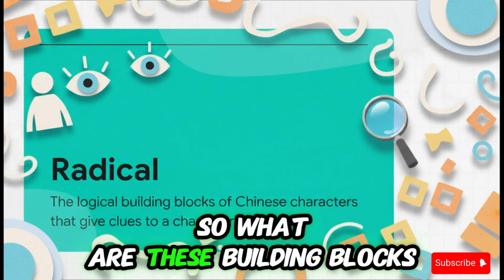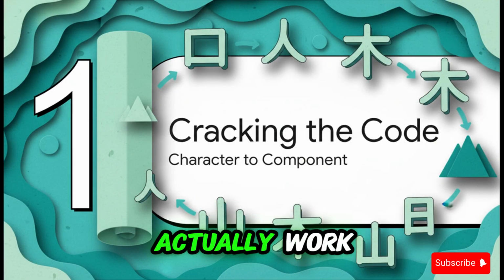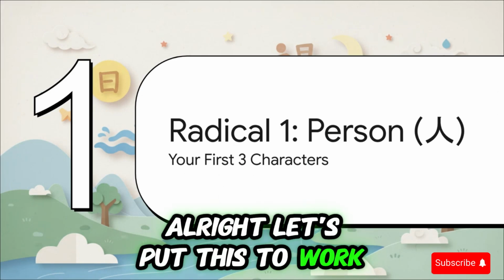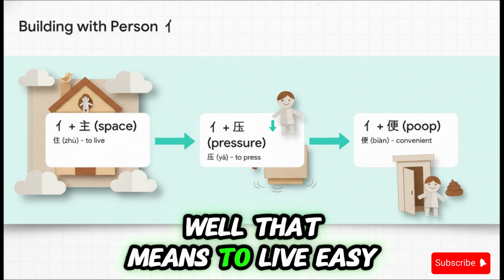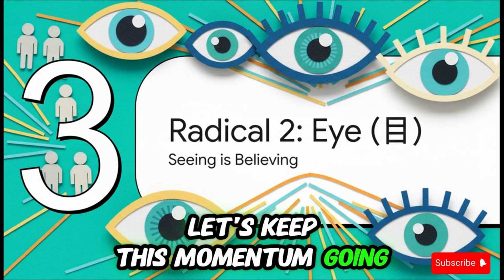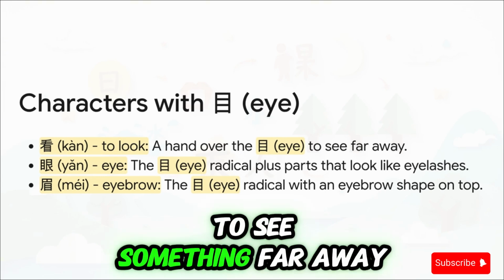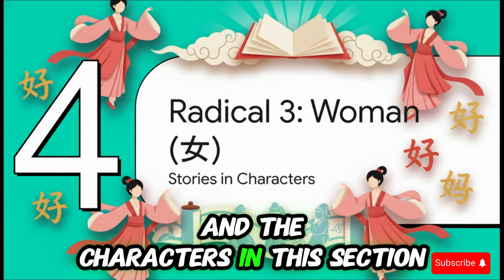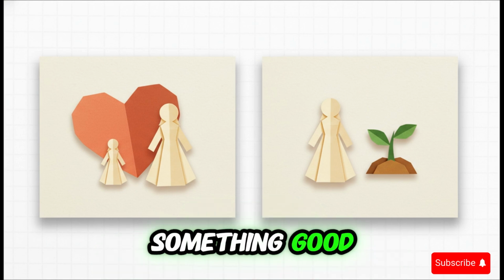The "Radical" Hack: How to "Batch Learn" 15 Characters at Once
Amateur learners memorize characters individually. This is like downloading files one by one on dial-up internet. To learn fast, you must "Batch Process" characters by their "Root Components" (Radicals).

In this Neo Chinese tutorial, we install the Radical Grouping Protocol. We take 5 essential keys and unlock 15 distinct words.

We Deconstruct the Root Directories:

The 5 Keys: Analyzing the "Person," "Eye," "Woman," "Silk," and "Knife" radicals.

The Visual Compression: Using associative drawings and history to see the "Physical Form" behind the abstract code.

The Expansion Pack: How to expand these simple roots into practical vocabulary and everyday sentences.

Pattern Recognition: Why identifying these recurring components is the only way to master the system complexity.

Stop memorizing. Start grouping.